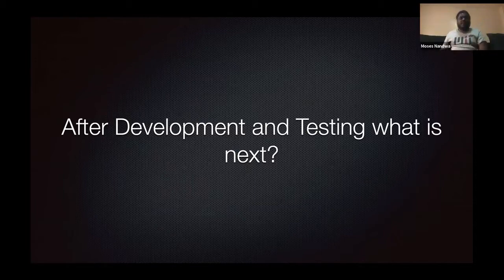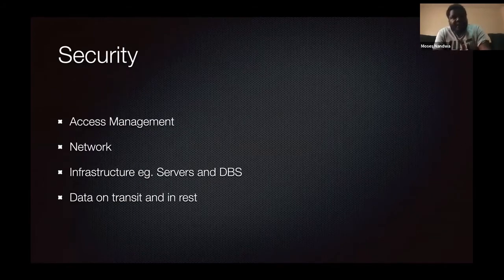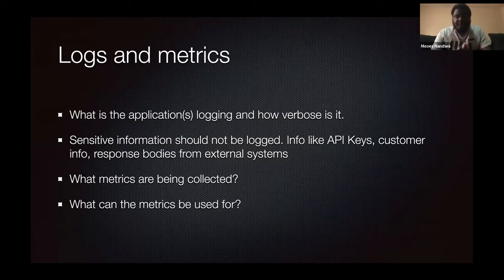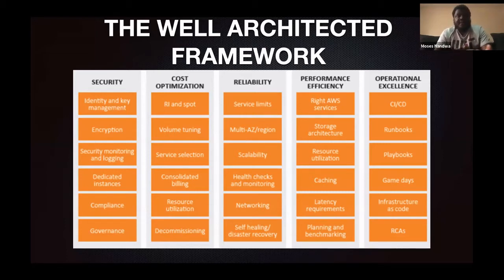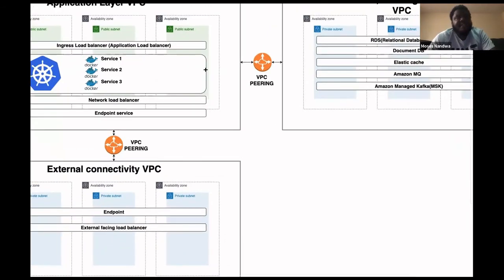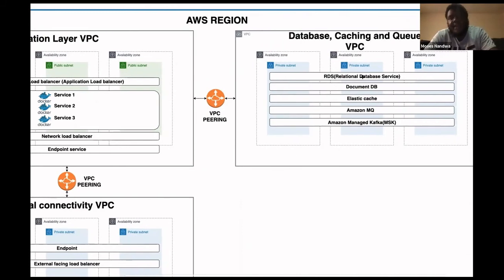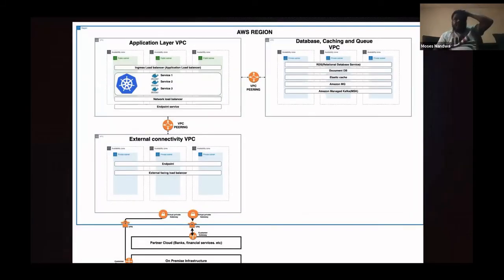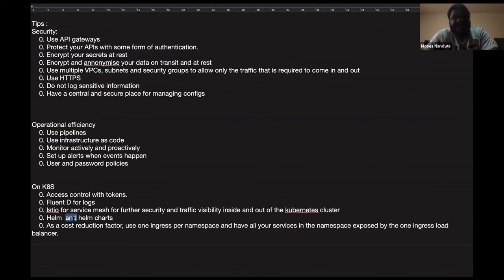Production Infrastructure Setup Part One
Hosted by Laravel Nairobi. In this video, Moses Mkuti Nandwa Specialist Software Engineer at Safaricom demystify how to set up AWS infrastructure ready for production using AWS technologies